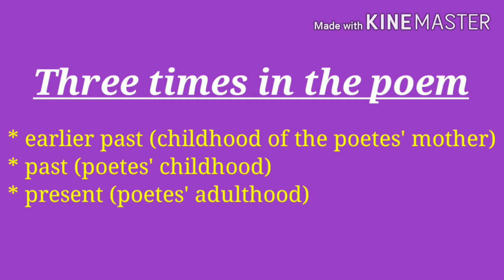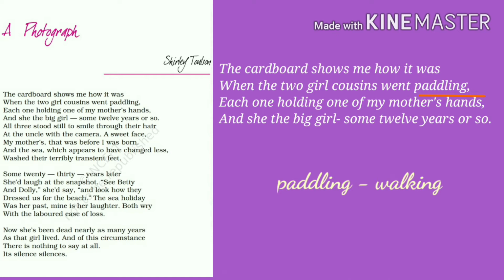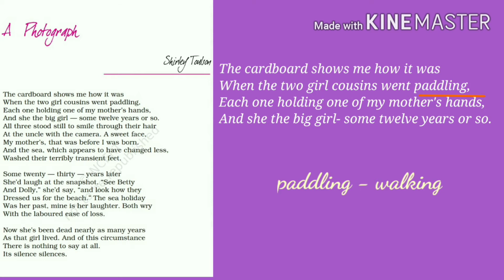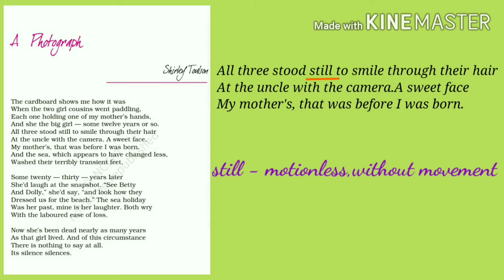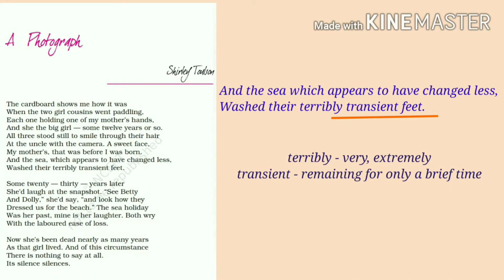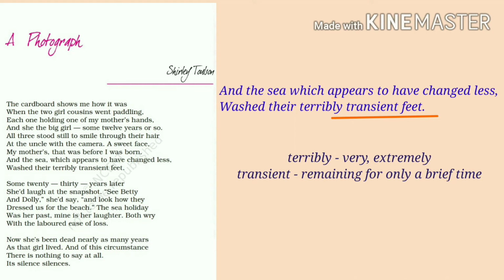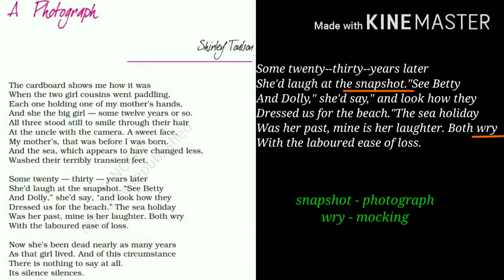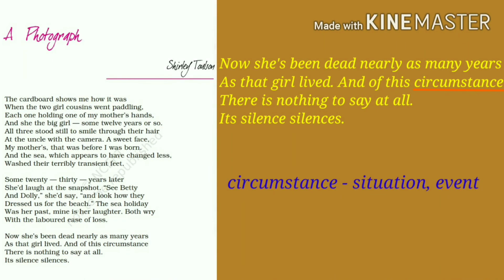A Photograph (Class-11- NCERT)